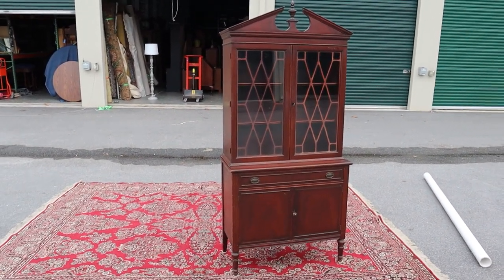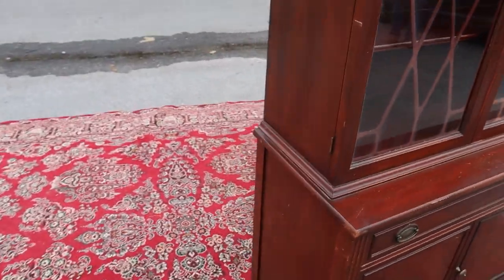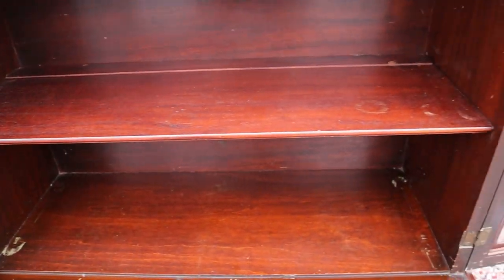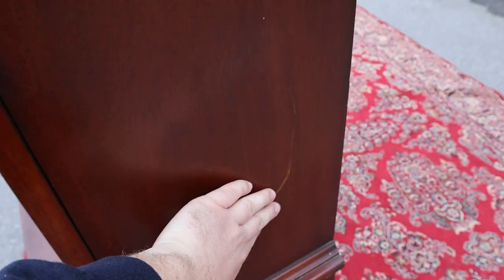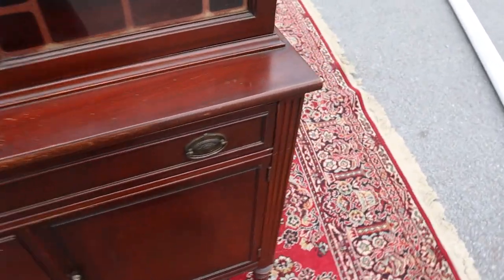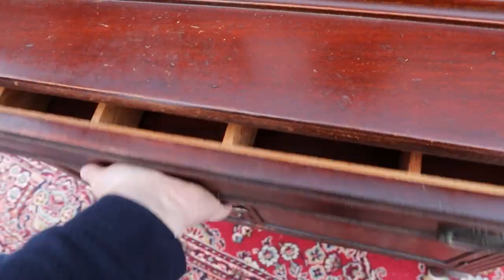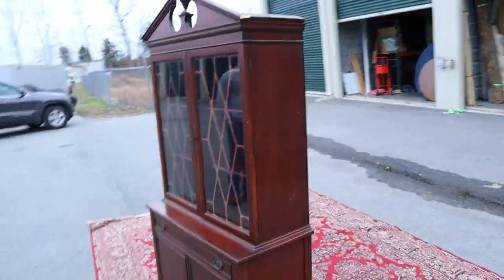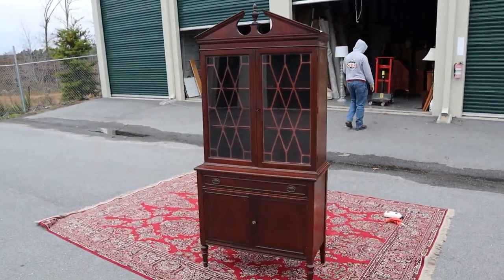Antique Mahogany China Cabinet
CRAZE Furniture and Antiques presents an antique mahogany china cabinet. It has two stationary shelves behind beautifully designed glass doors. Just below there is a drawer with dividers and a cabinet with one stationary shelf. This piece is in great condition despite it's cosmetic blemishes -none of which seem to be visible from the front. Be sure to watch our walk around video for more details.